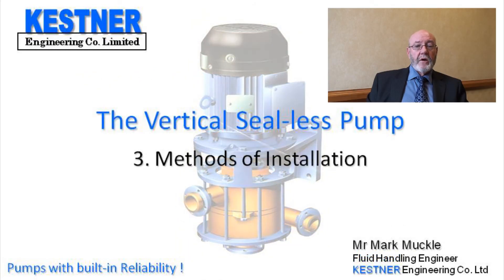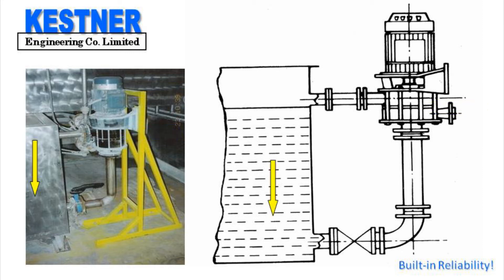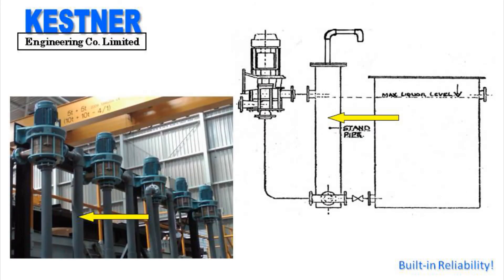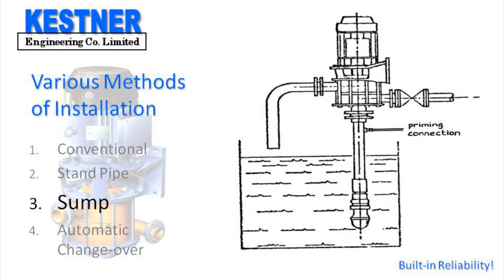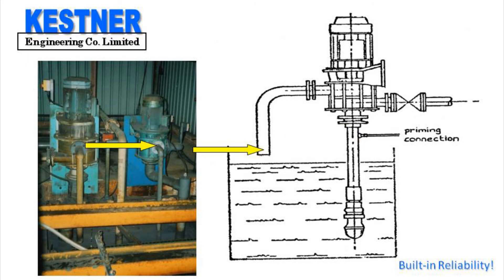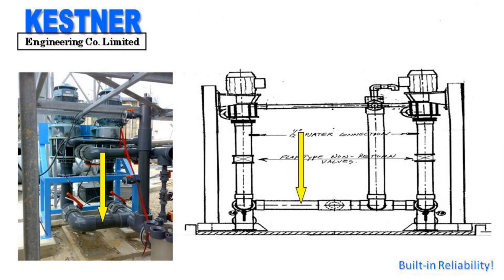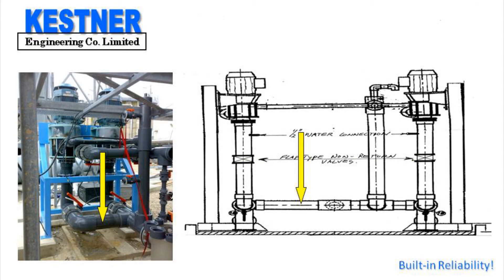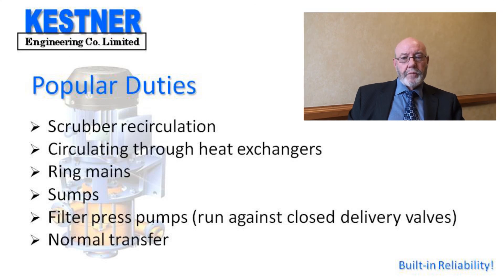3 KESTNER Vertical Pump Methods of Installation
This is the third of 6 short videos, where Mark Muckle (UK Technical Sales & Fluid Handling Engineer) from KESTNER Chemical Pumps LTD discusses the benefits of the KESTER Vertical Seal-less Pump. This video demonstrates the various methods of installation.